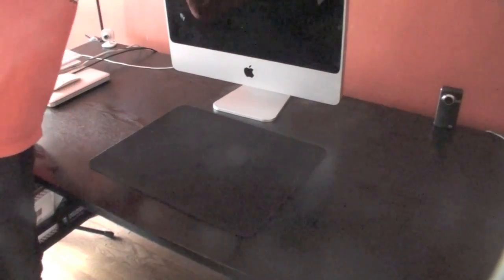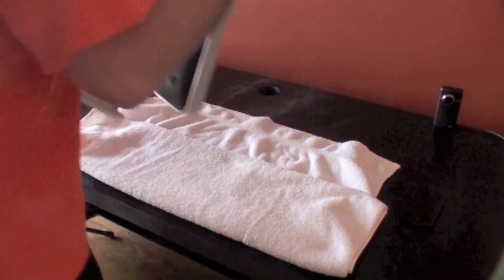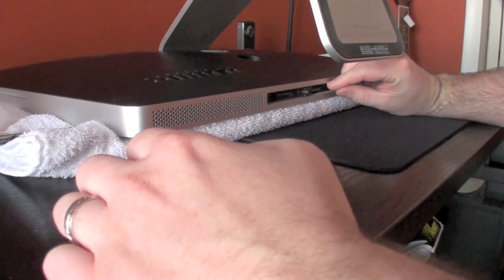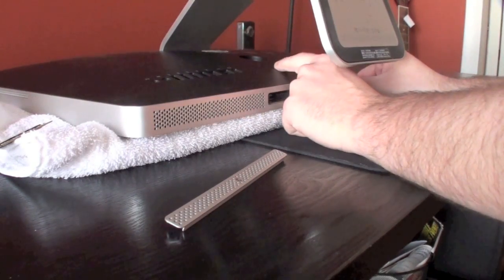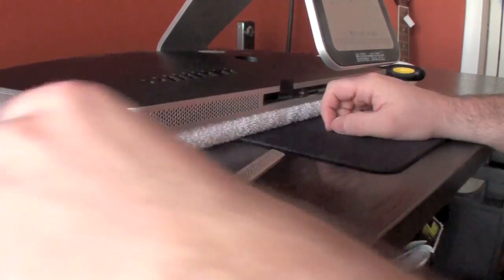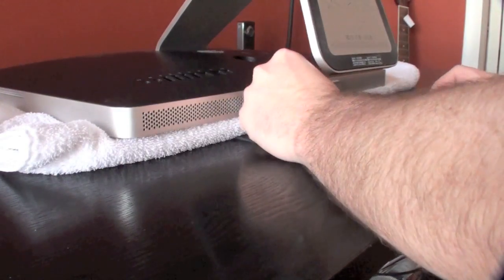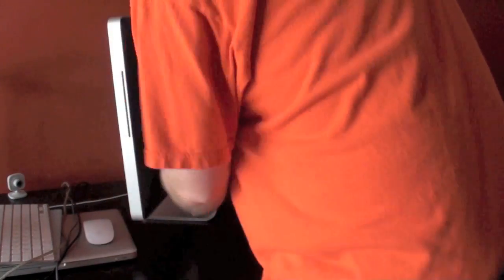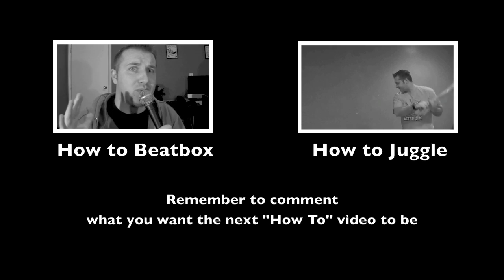How to upgrade the RAM on your iMac